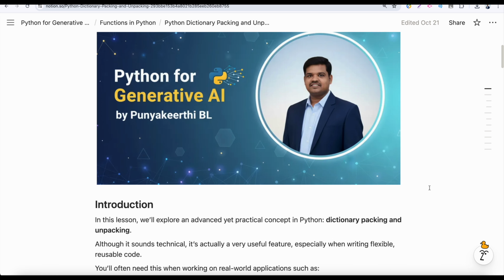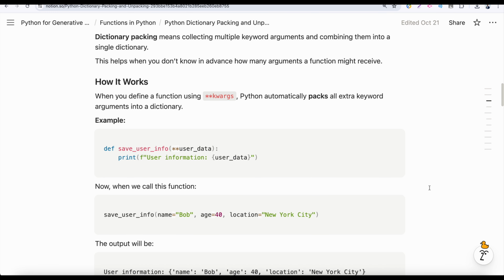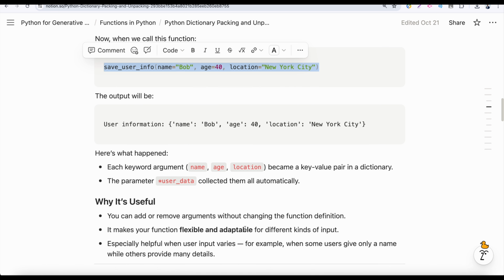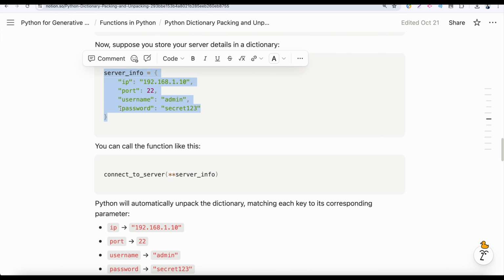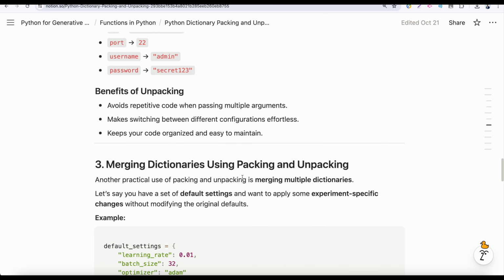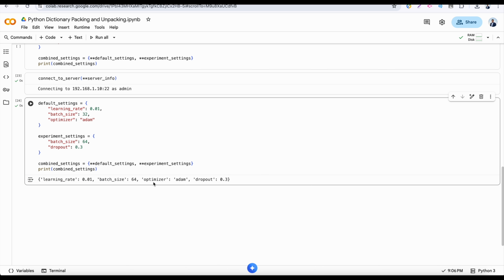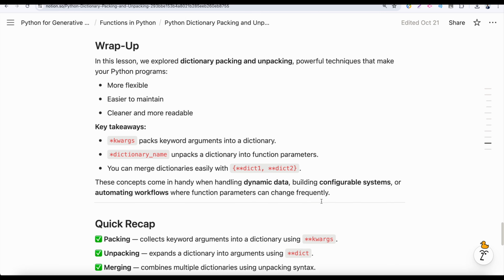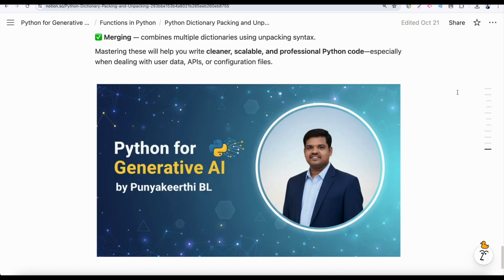Master Python Dictionary Packing & Unpacking | Simplify Your Code for AI | Python for Generative AI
Series: Python for Generative AI

In this video, we explore one of Python’s most powerful techniques — Dictionary Packing and Unpacking.
This concept helps you write cleaner, more flexible, and efficient code, especially when working on AI and data-driven applications.

You’ll learn:

How to use **kwargs for packing keyword arguments into dictionaries

How to unpack dictionaries into individual function parameters

How to merge dictionaries easily for configuration management

Practical applications of these techniques in Generative AI workflows

These ideas are fundamental when building scalable AI systems, handling dynamic inputs, and simplifying your code structure — making your work both elegant and adaptable.

In This Video You’ll Discover:

What dictionary packing and unpacking mean

Why these techniques make your code cleaner

Real-world use cases like managing user data, API calls, and experiment configs

How they’re used in modern AI and automation projects